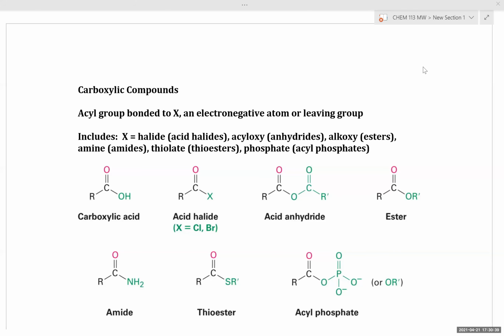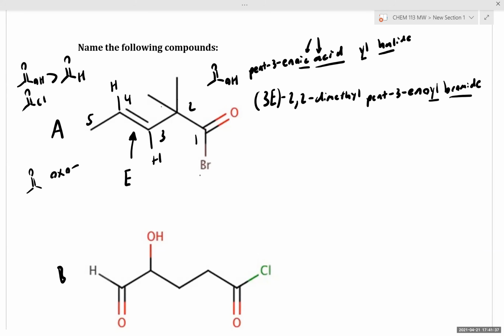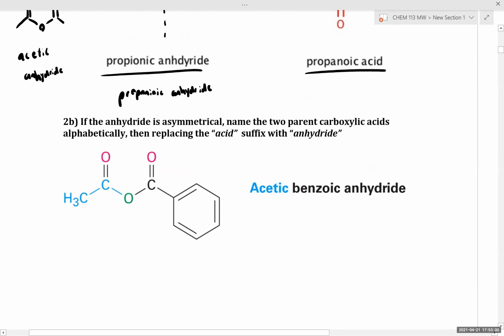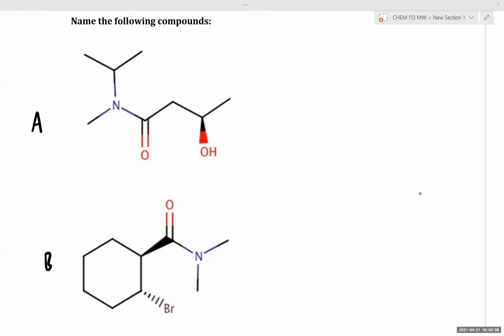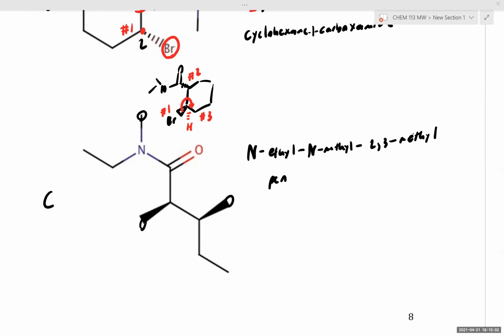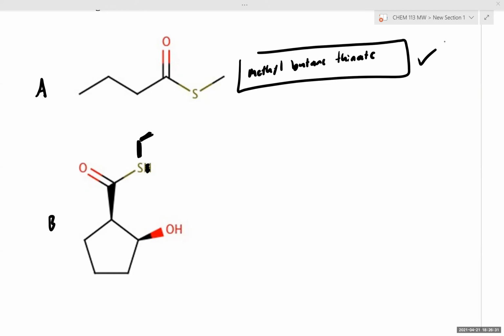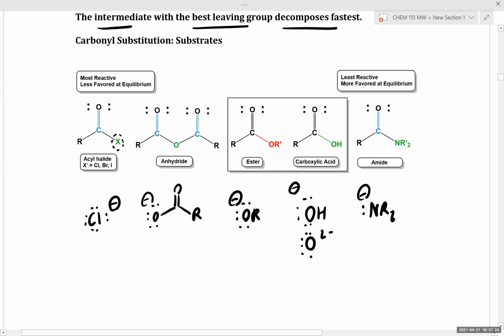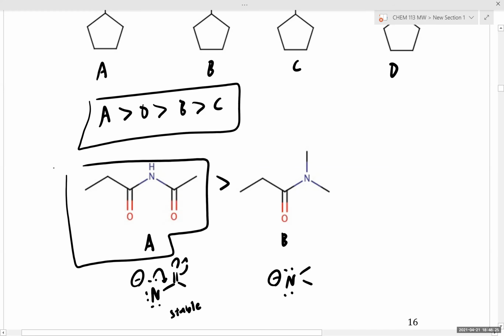CHEM 113 Ch. 21 Acyl Substitution Reactions and Carboxylate Derivatives